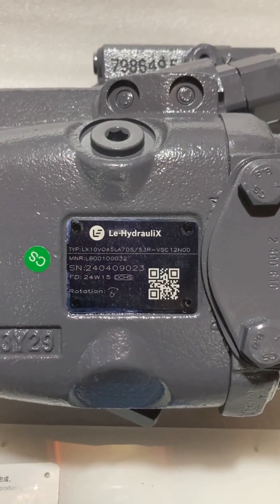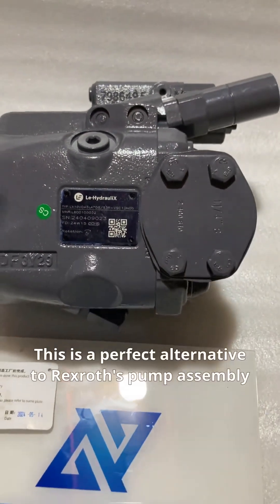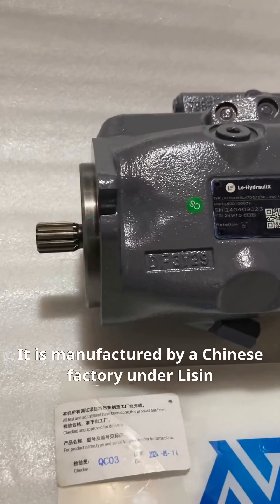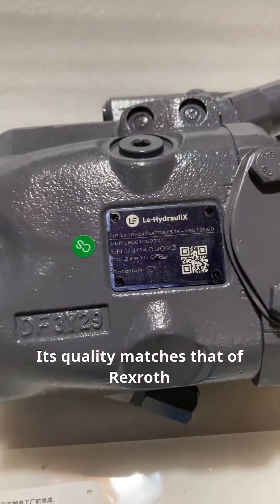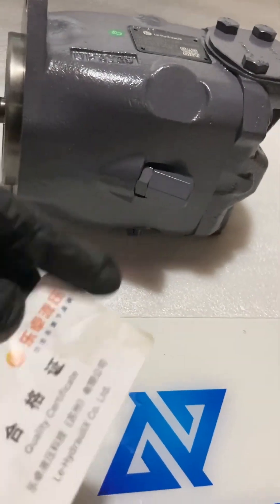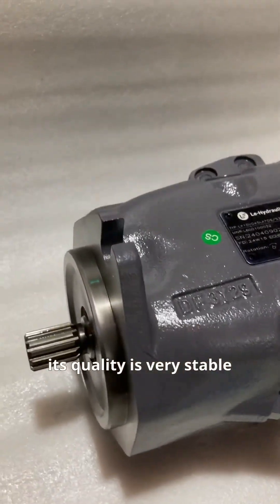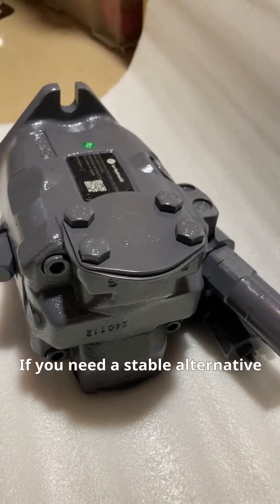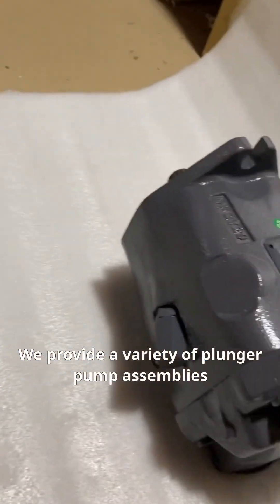A10VO45LA7DS pump made in China at Rexroth's Chinese joint venture factory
Looking for a reliable alternative to Rexroth's piston pumps? Check out our A10VO45LA7DS pump, made in China at Rexroth's Chinese joint venture factory. It matches the outstanding quality of German Rexroth products, yet comes with a more attractive price tag. High quality and cost-effective, it surely gives you the best value for money. With one-year warranty provided, you can purchase with complete confidence. At TONKEE MACHINERY, we are committed to your satisfaction. Interested? Don't hesitate to inquire now and let us offer you the perfect pumping solution.

alternative to Rexroth
A10VO45LA7DS pump
Rexroth's Chinese joint venture factory
quality of German Rexroth products
price tag
cost-effective
value for money
one-year warranty
TONKEE MACHINERY
inquire now
pumping solution